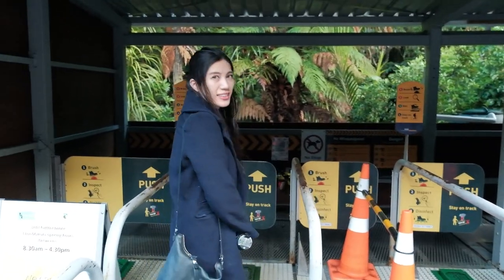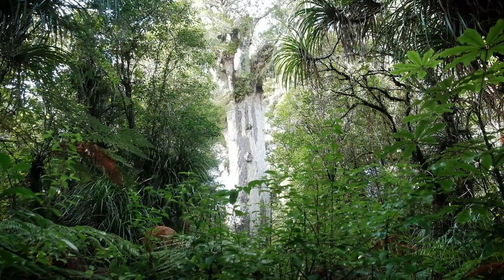Lord of the Forest - Tāne Mahuta in HOKIANGA, New Zealand | NORTHLAND NZ ROAD TRIP VLOG 3/3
In this final vlog of our Northland, New Zealand road trip we made our gradual journey back to Auckland down the west side of the North Island while stopping at a few small towns to enjoy the special sights like Wairere Boulders in Horeke, Hokianga Harbour and the main must do activity on our list - visiting Tāne Mahuta, the largest Kauri tree in NZ.

We started our day off with a quick tour of our Airbnb in Houhora (where we stayed after visiting Cape Reinga) before we made our way over to a hidden gem activity - Wairere Boulders.

Wairere Boulders is a private nature reserve with amazing rock formations and an enchanting NZ bush walk. They operate on an honesty box system (if no one is in the cafe) for payment. You can either drop cash into their box or simply do a bank transfer which is what we did. It's definitely well worth a visit if you enjoy nature walks and geology.

Wairere Boulders
Address: 70 McDonnell Road, Horeke 0475
Hours: Monday- Sunday: 8am–6pm

From the boulder walk we went to check out Hokianga Harbour to get some lunch in Rawene at Hokianga Takeaways. We met a very lovely and friendly couple (Monty & Nina) who were temporarily looking after the takeaway shop on behalf of Monty's mum. Hokianga Takeaways is a popular local spot so you've got to get in quick especially if you're after their raw fish and flounder.

Hokianga Takeaways
Address: 2 Parnell Street, Rawene 0473
Hours:
Mon: 10:30am–2:30pm
Tues - Sat: 10:30am–7pm
Sun: 10:30am–6:30pm

We then checked into our classic small town Kiwi hotel at Opononi and were treated to some great sunset views at Hokianga Habour.

Address:
19 State Highway 12
Opononi 0473
New Zealand

The next day before heading back to Auckland, we visited Waipoua Forest and finally saw the "Lord of the Forest", Tāne Mahuta. Tāne Mahuta is the largest living kauri tree in New Zealand and the second oldest, around 2,000 years old. It's an incredibly majestic and impressive tree.

We were advised by Vanessa, who is a guide at Waipoua Forest that the oldest kauri tree (around 3,000 years old) was a short drive and walk nearby so we also went to see Te Matua Ngahere, "Father of the Forest".

We hope you've enjoyed our Northland, NZ vlogs. You can check out our previous episodes below if you've missed parts 1 and/or 2.

VLOG DATE: 10 & 11 Jun 2020

SUPPORT US